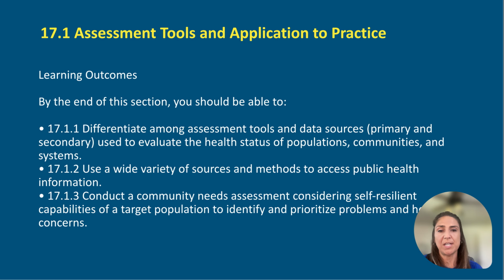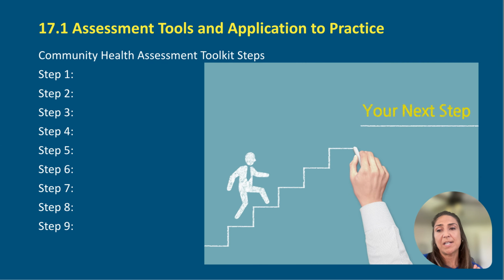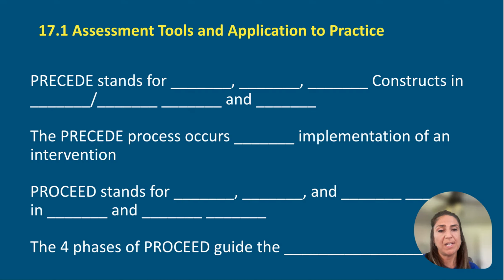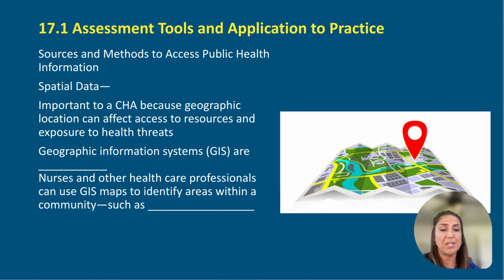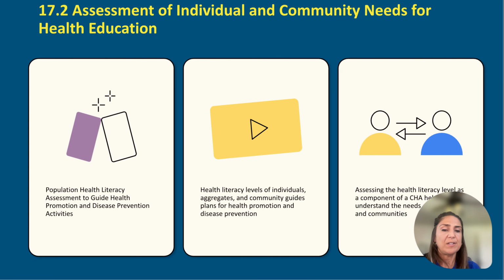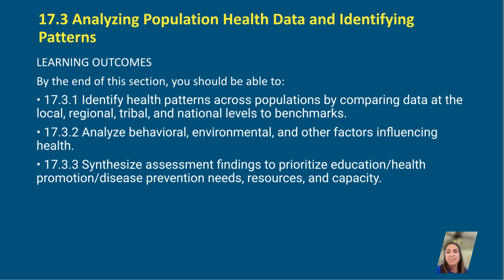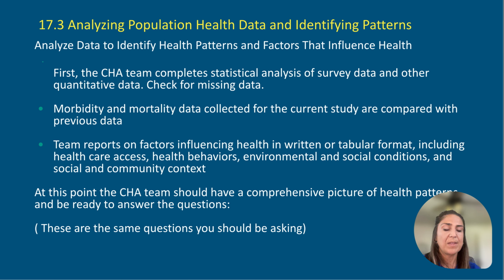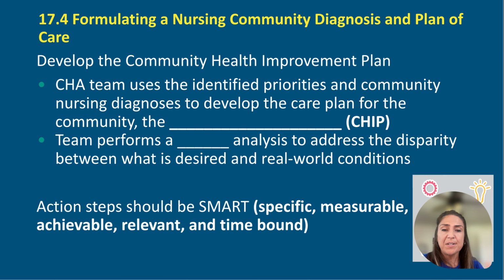Population Health for Nurses PPT Ch17 1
Summarizes Chapter 17

Differentiate among assessment tools and data sources (primary and
secondary) used to evaluate the health status of populations, communities, and systems.
Conduct a community needs assessment considering self-resilience
capabilities of a target population to identify and prioritize problems and health
concerns.
Community Health Problem Diagnosis